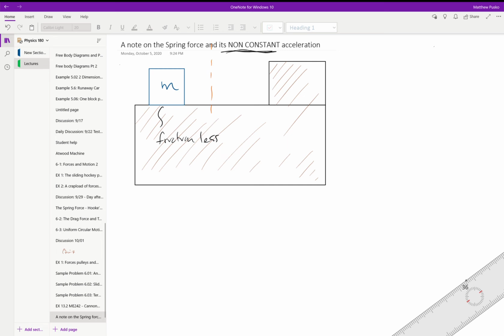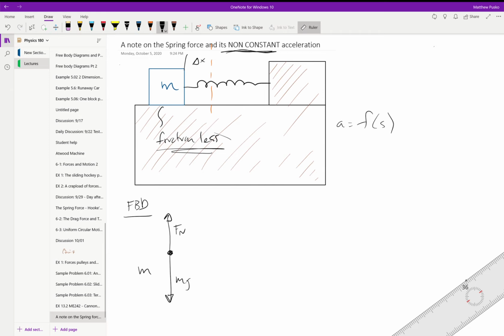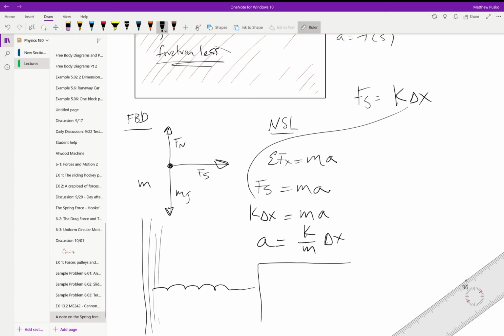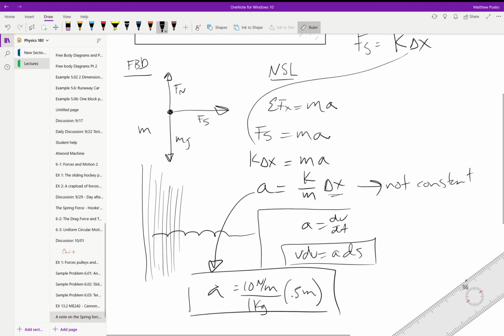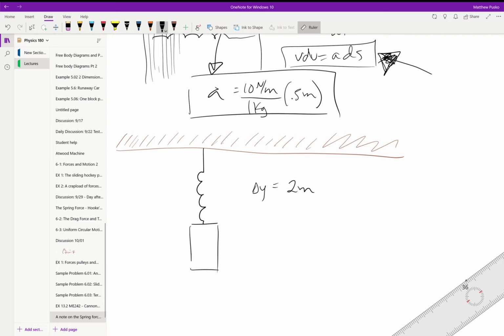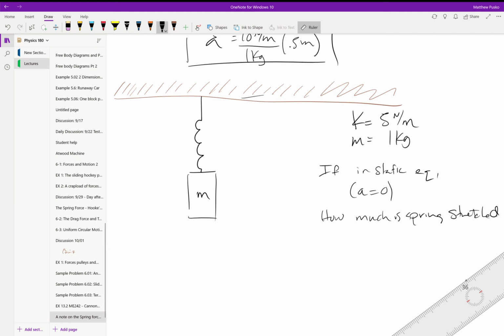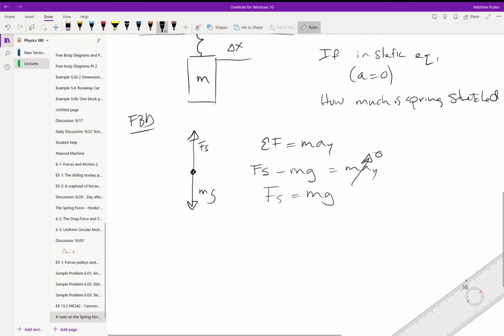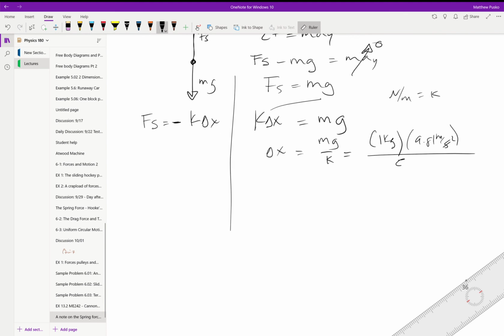A note on the Spring force and its NON CONSTANT acceleration PT1- Pusko's PHY180 at UNLV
A note on the spring force and its non constant acceleration.